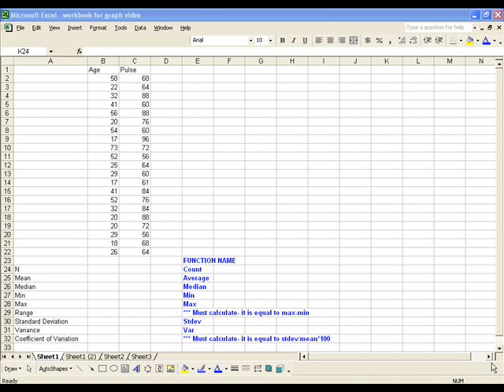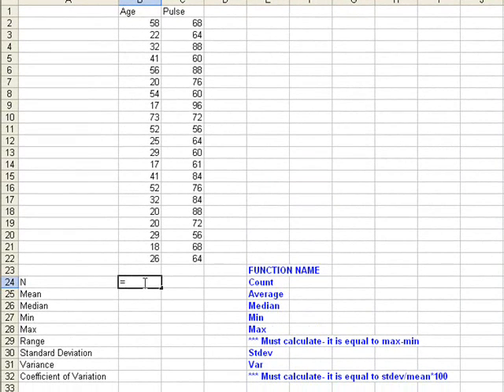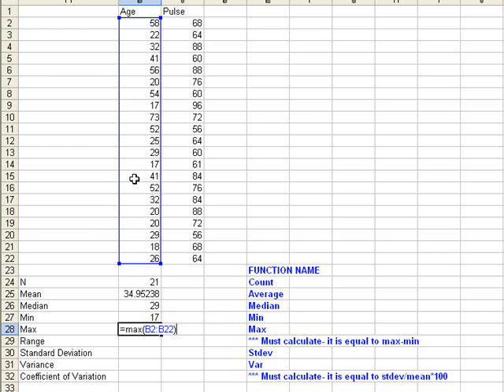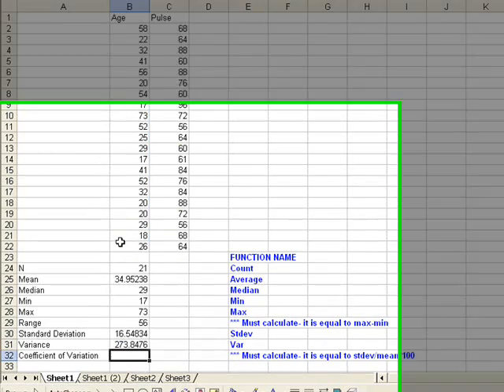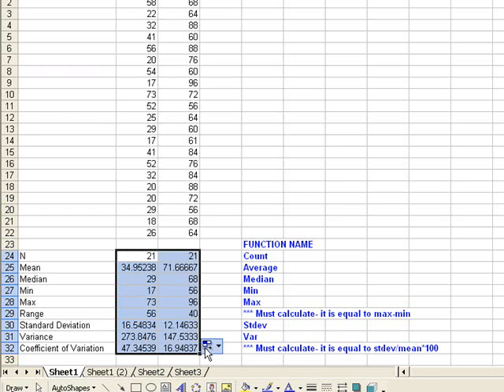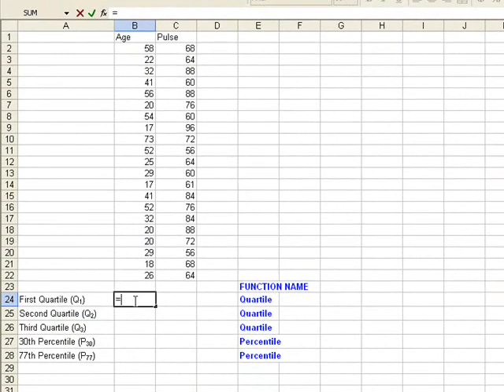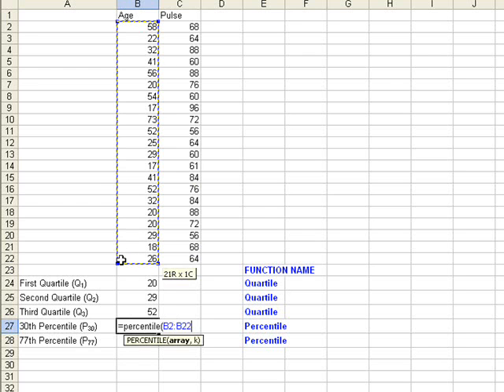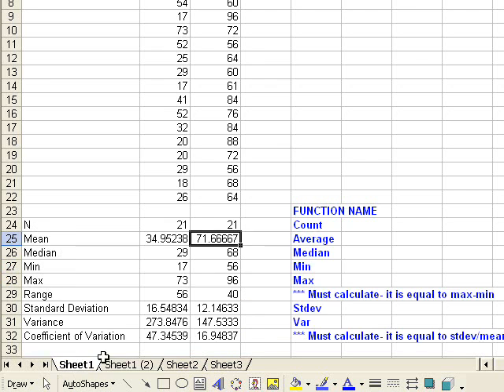Using Built-in functions for Descriptive Statistics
This video shows students how to use the built in functions in Excel to generate descriptive statistics.